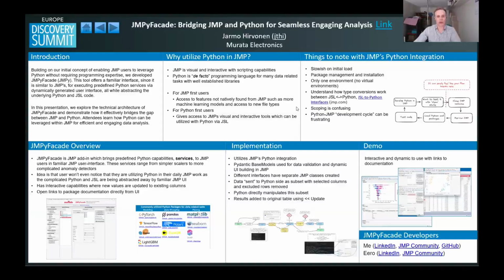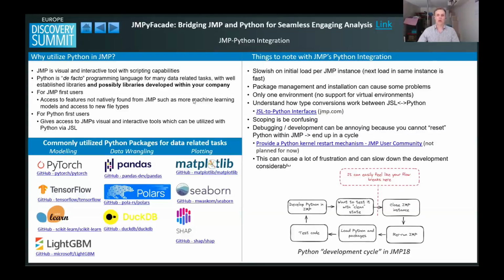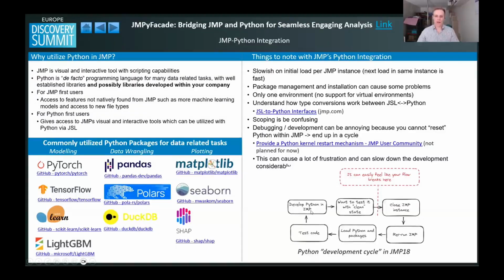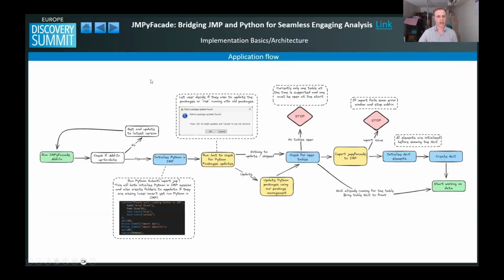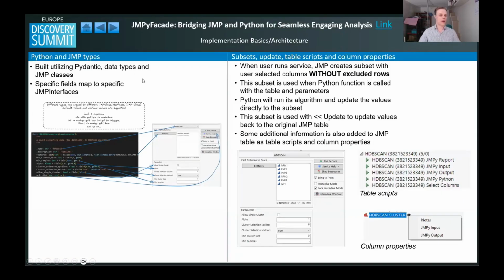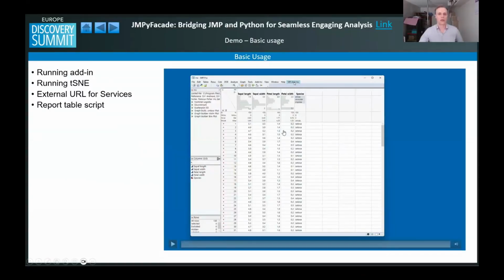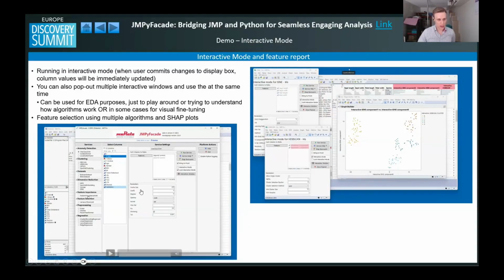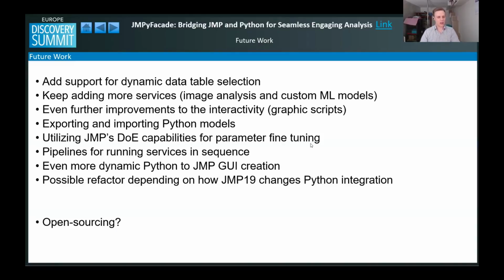JMPyFacade Bridging JMP and Python for Seamless Engaging Analysis